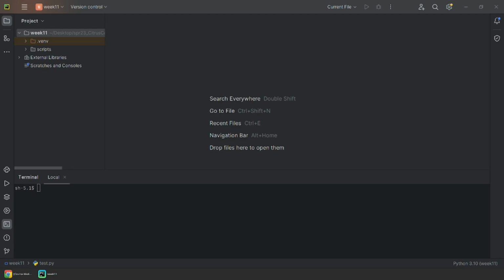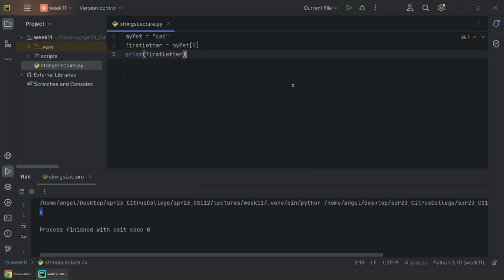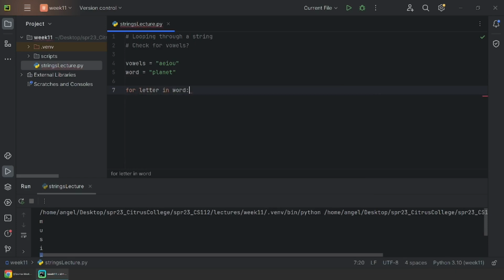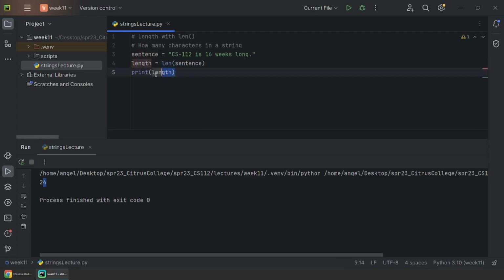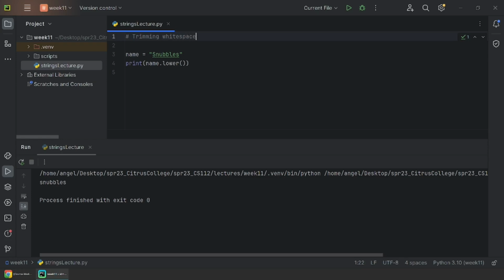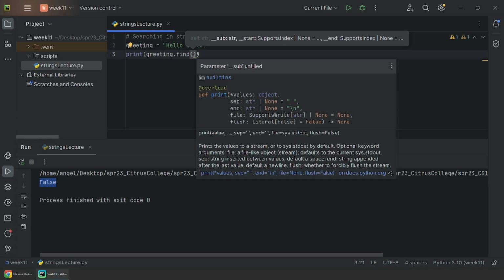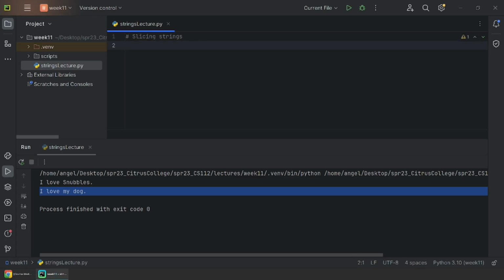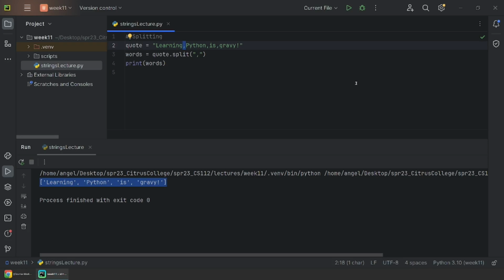CS-112 Strings Lecture